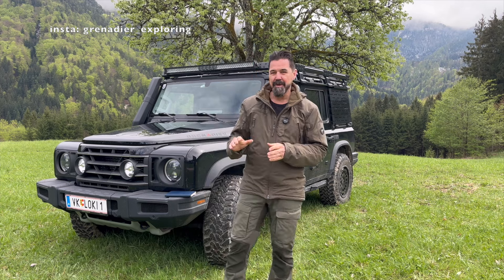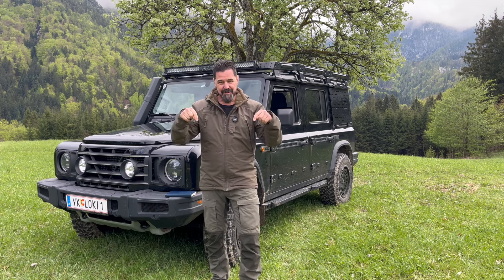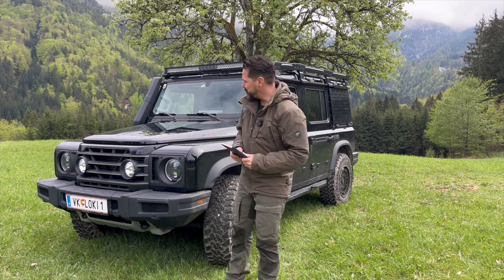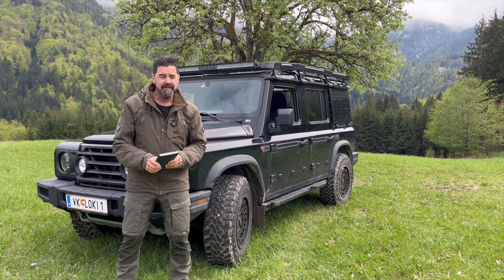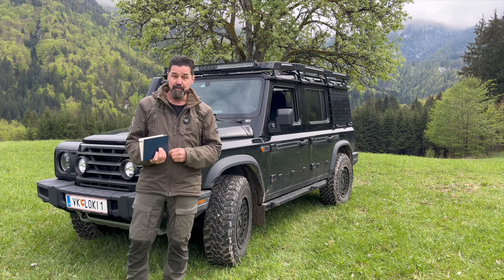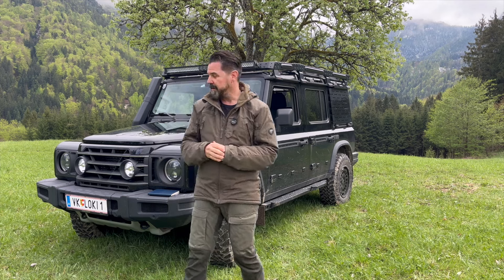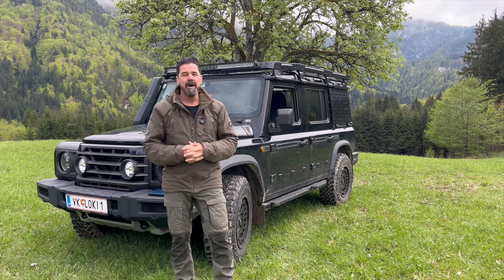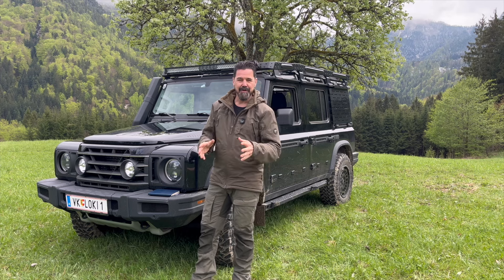My Ineos Grenadier - 20k Inspection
This video is about a short overview regarding the 20.000km or 1 year inspection/service.

Items that were checked/topped up/replaced during the Inspection:

Check for Outstanding Campaigns or Recalls
Complete Body Inspection
Complete VHC
Vehicle Functionality (Prior to lift)
Horn & Toot Function
Interior Lights
Exterior Light Function (lenses & glass condition)
Windscreen Wiper Blades (including rear)
Seatbelt & Buckle Check
Warning Triangle & Aux Equip
First Aid Kit (check expiry date & record)
Door Hinge, Check Strap & Lock Barrels Clean & Lube
Read DTC’s
Reset Service Indicator
Under Bonnet Checks
Windscreen Washers Fluid & Spray Pattern (heated washer jet operation if fitted)
Headlight Adjustment (market specific)
Skuttle Chamber Clean Drain Channels
Brake Fluid Check (inc water content)
Coolant Check (level & anti-freeze content)*
Air Filter & Clean Air Filter Box
Aux Belt
Power Steering Fluid
Air Conditioning Operation
Vehicle Raised on Lift
Check Tyre Pressures (including spare)
Remove & Rotate Road Wheels (torque wheel nuts to spec)
Record Tread Depths (including spare)
Check Front & Rear Brake Pad Thickness
Check Brake Disc Condition
Oil & Filter Change
Diesel Fuel Filter
Diesel Water Separator Element*
Pipes & Hoses Condition
Vac Pipes & Breather Condition
Transfer Box Oil*
Axle Oil*
Gearbox Oil*
Brake & Fuel Lines (condition & routing)
Exhaust System (condition & leaks)
All Front & Rear Suspension - Ball Joints - Hub Swivel Joints - Steering Linkages & Fasteners for wear & security
Inspect All Prop shafts for Wear & Security
Steering&Suspension
Underbody&Frame (corrosion and security)
Handbrake Travel&Footbrake operation
Climate Filter
AdBlue*
Road Test Vehicle